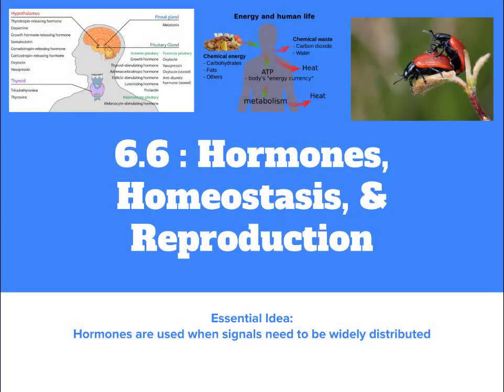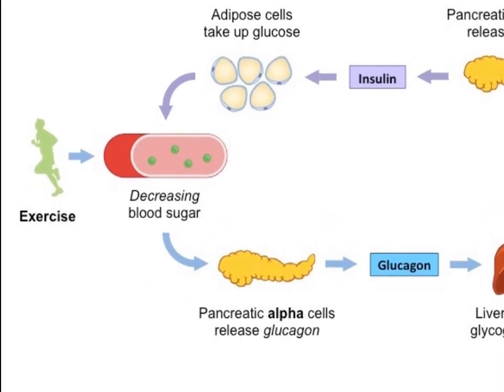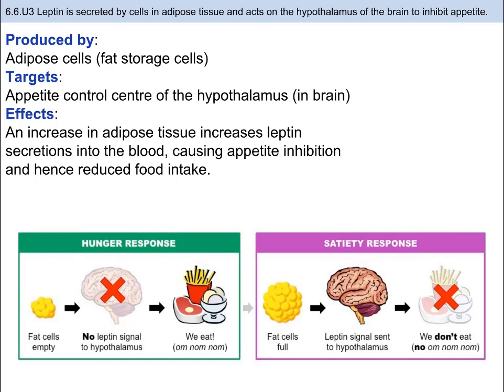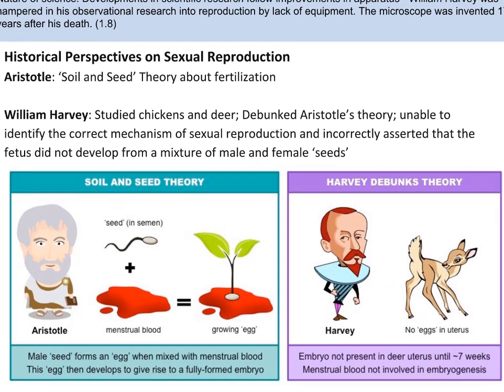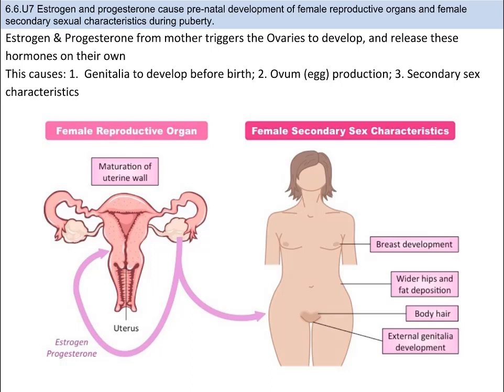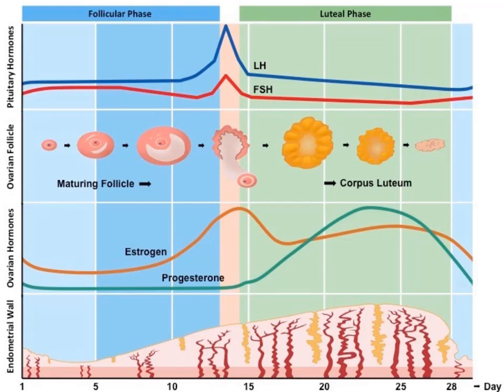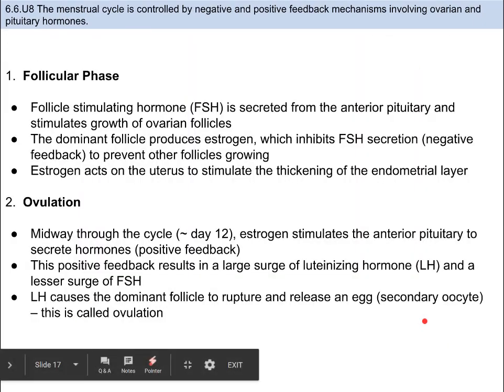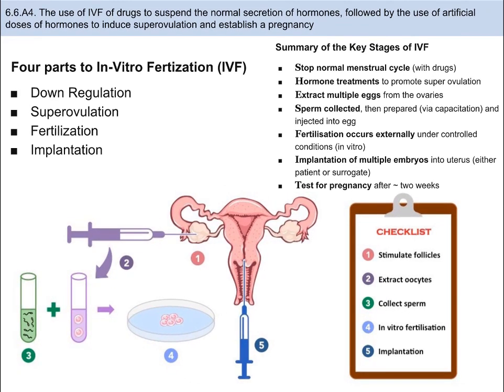IB Biology 6.6 Hormones homeostasis and reproduction (SL)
This is the IB SL Topic 6.6: Hormones Homeostasis and Reproduction

Credit for information:
- Bioknowledgy.weebly.com